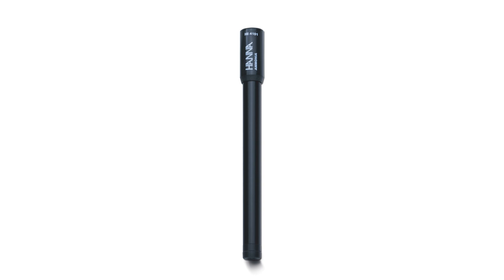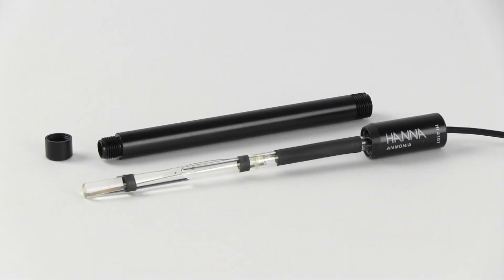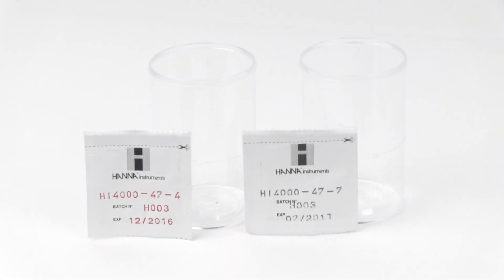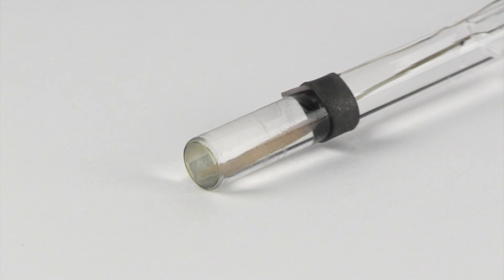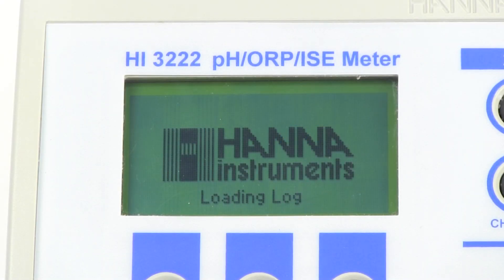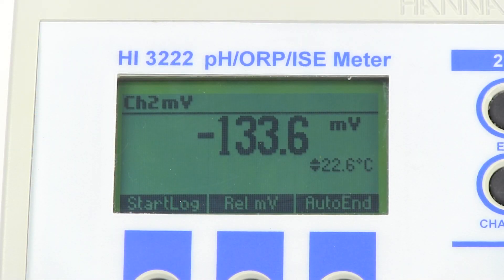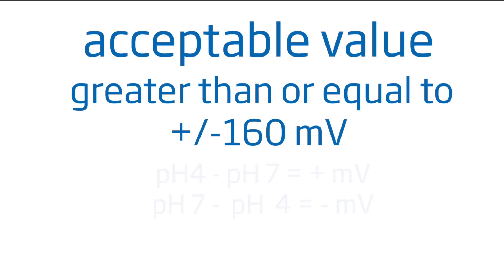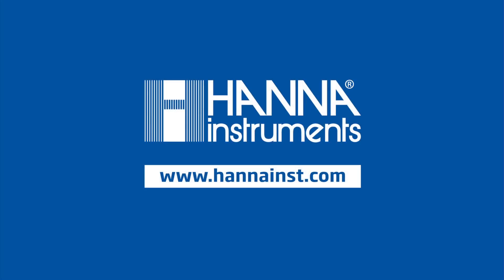Knowledge Base: How to Check Inner pH Electrode of an Ammonia ISE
In this knowledge base video we demonstrate the correct way to check the Inner pH of an Ammonia ISE.